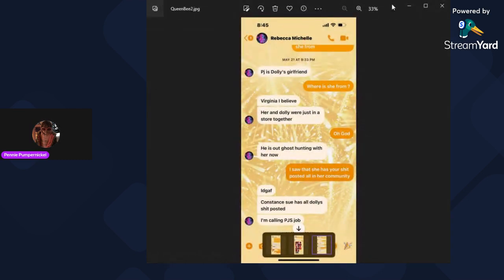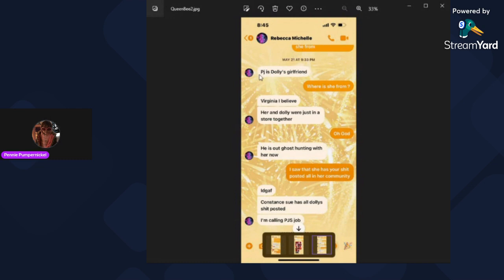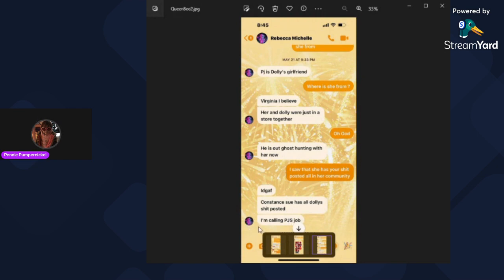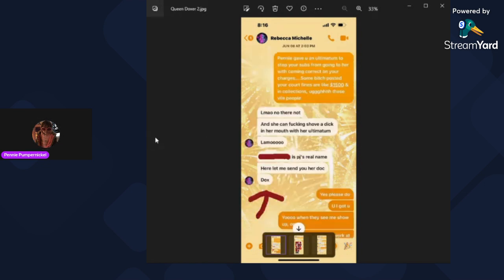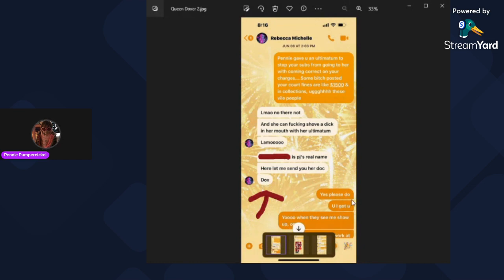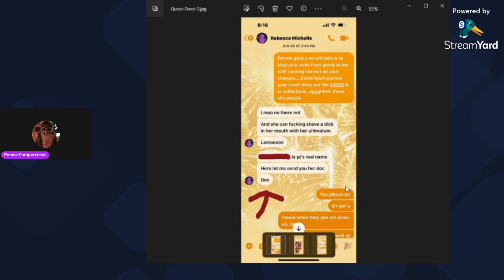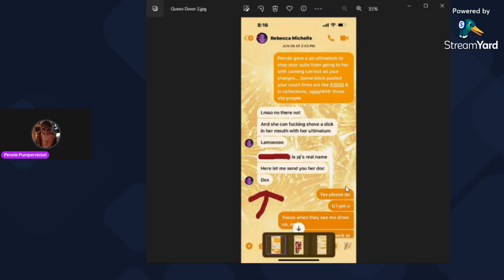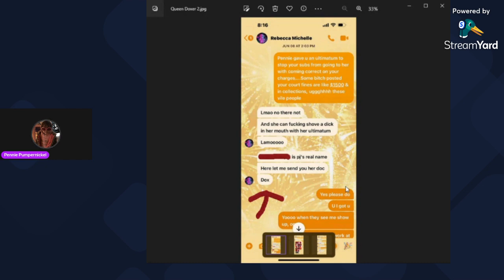Queen Bee is a real lifer doing a lot behind the scenes..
Queen Bee going real life on PJ , calling her job, showing her family, and knew Alene was going to Dolly Visions house.